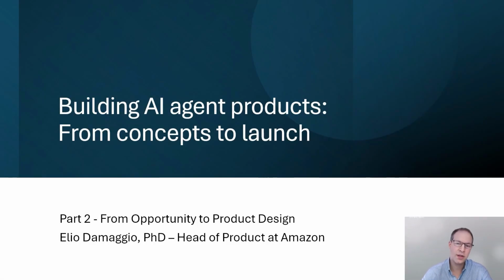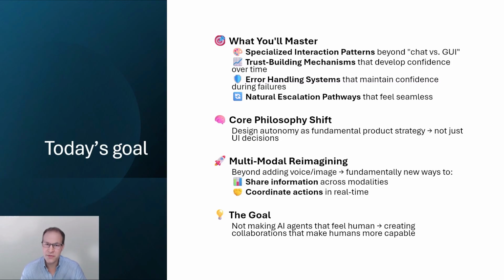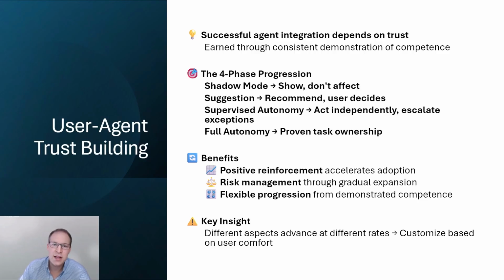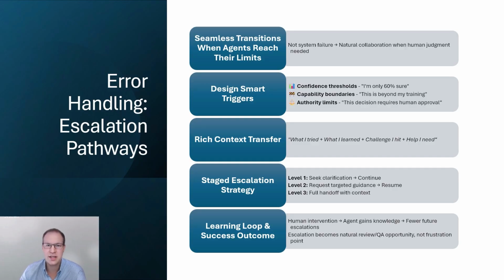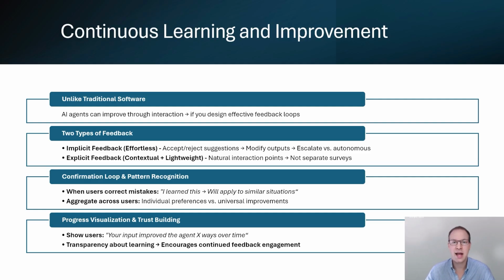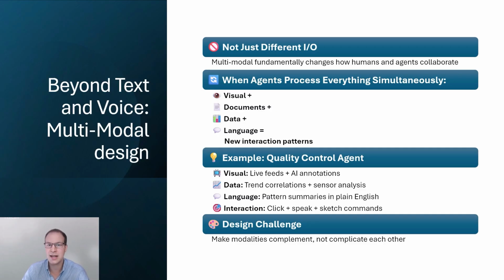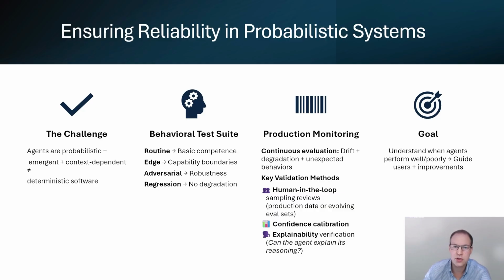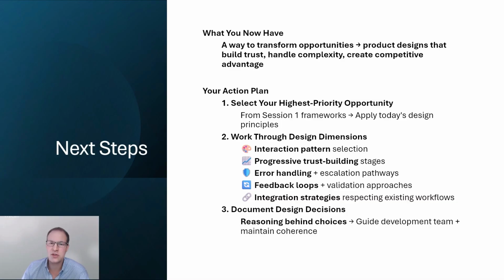Design and Architecture: Human-Agent Collaboration Frameworks (Episode 2)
AI Series: "AWS Product Leader: AI Agent Product Development: Build, Scale and Drive Growth"
Speaker: Elio Damaggio, AWS AI Product Leader

Episode 2: “Design and Architecture - Human-Agent Collaboration Frameworks”
Designing Seamless Human-Agent Collaboration: Trust, Escalation, and Error Recovery

In this second part of a four-part series webinar, “AI Agent Product Development: Build, Scale and Drive Growth”, Elio Damaggio, AWS AI Product Leader, will explore cutting-edge strategies for designing seamless human-agent collaboration frameworks that maximize both product performance and user trust. As a senior product leader, you will delve into concrete methodologies for building and optimizing AI agent interactions that go beyond traditional chat-based interfaces, addressing the complexities of multi-modal, high-stakes environments. Through practical case studies and frameworks, you’ll learn how to design and refine agent workflows to ensure that both AI agents and humans can effectively collaborate, enhancing both the user experience and overall business outcomes.

Product School is the global leader in product training. For over 12 years, we’ve helped individuals and Fortune 500 companies move faster, experiment smarter, and deliver real business outcomes. Focused on empowering teams to become AI-first, outcome-driven growth engines, Product School offers live, expert-led programs delivered by seasoned product leaders from top Silicon Valley companies.